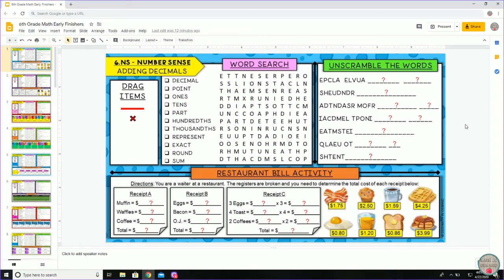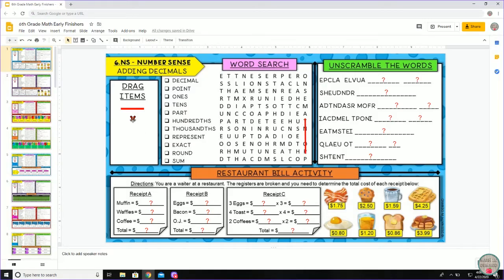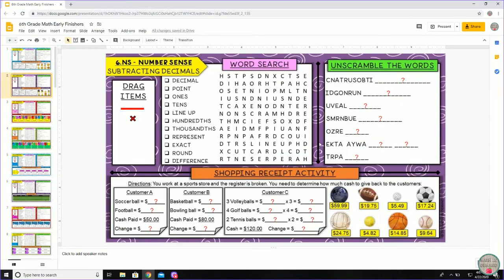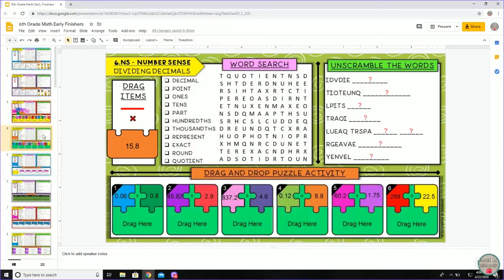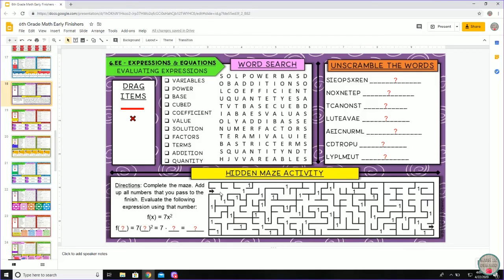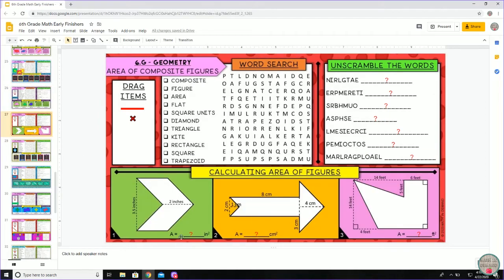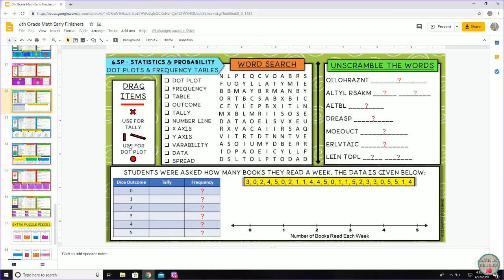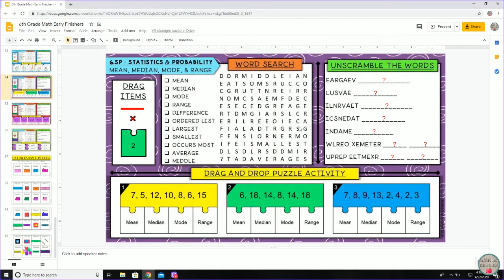6TH GRADE MATH EARLY FINISHERS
This video goes over how to complete my 6th Grade Math Early Finishers in Google Slides.